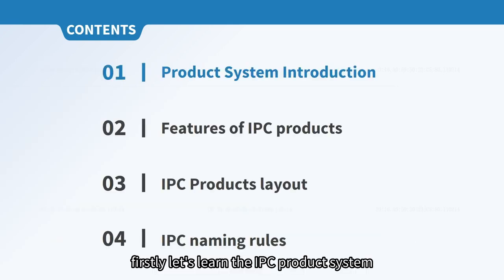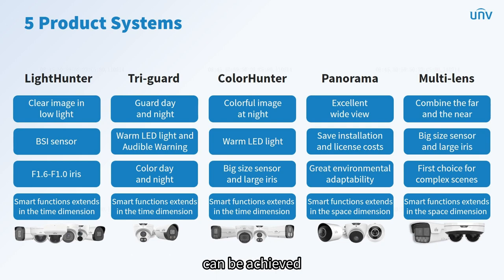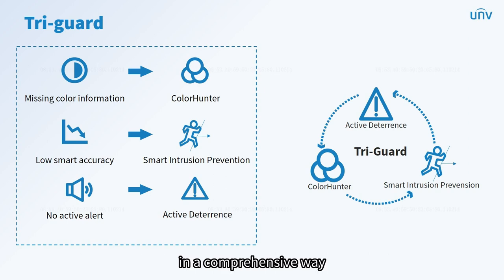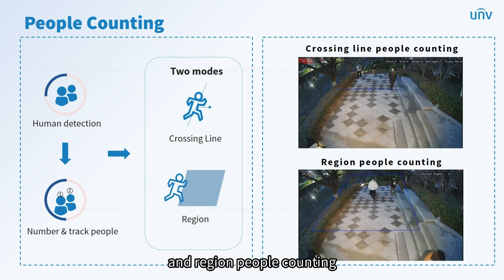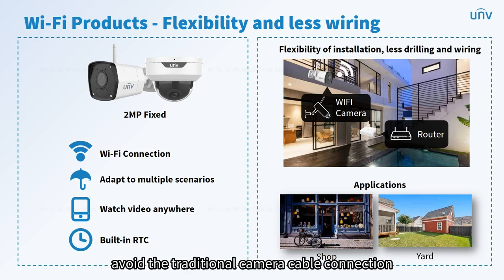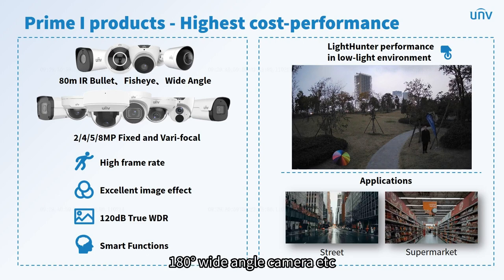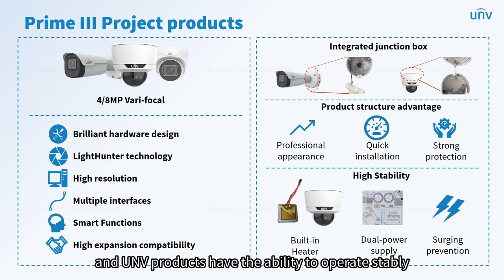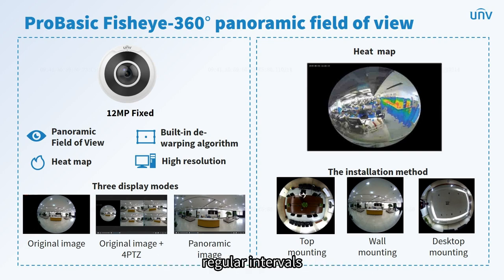ipc product line